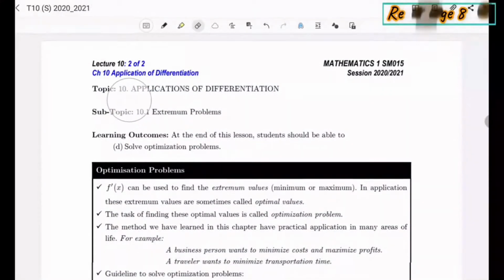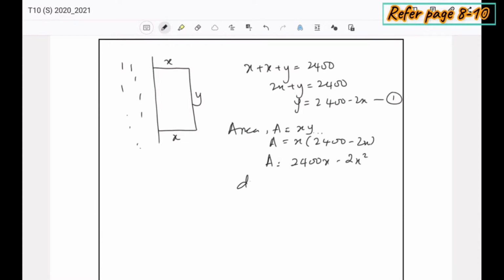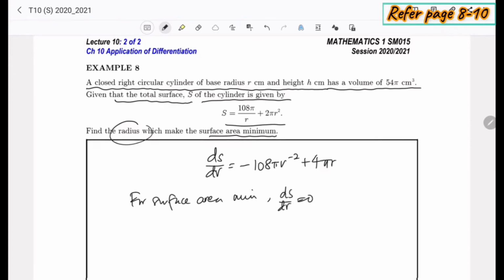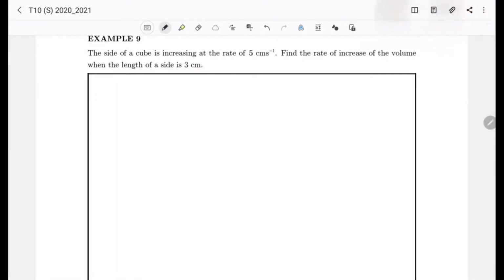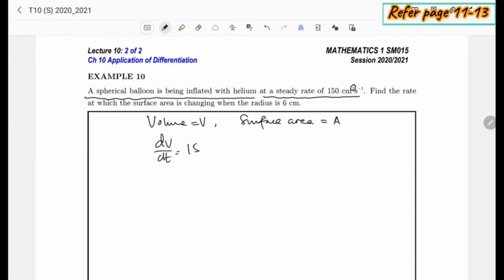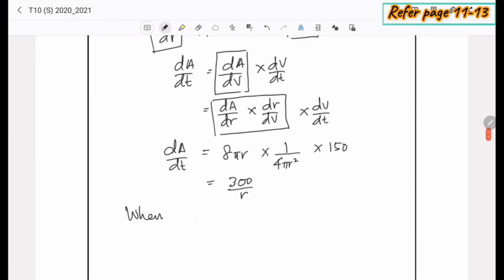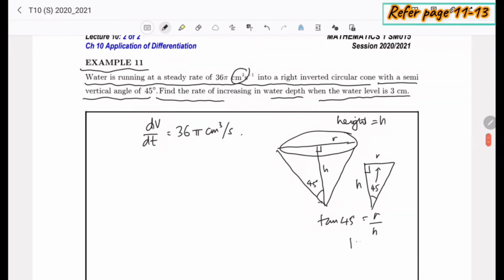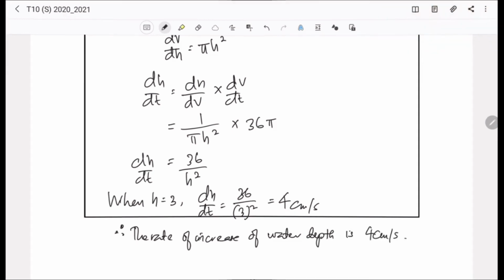SM015 CH10 Video2of2 ...🎉🎊😎😎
Wooohooo...habis dah utk sem ni guyss..
Good luck & all d Best for ur final..